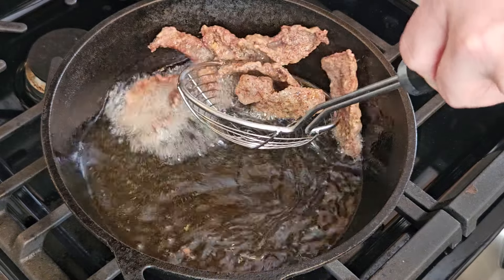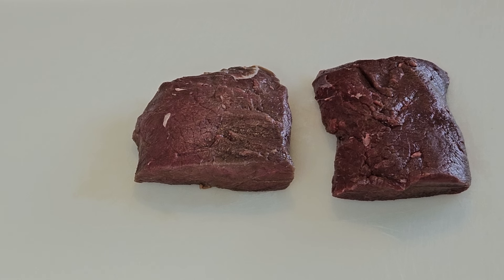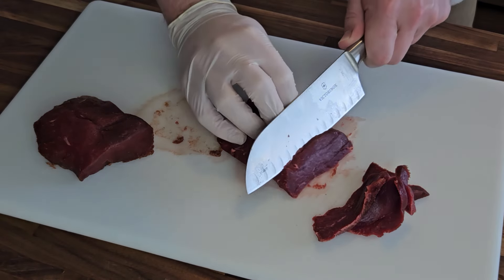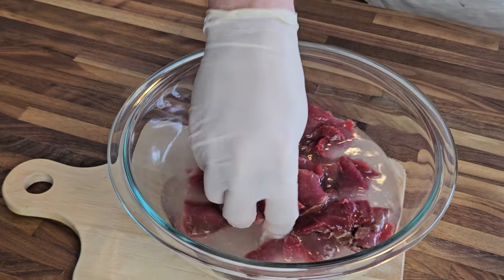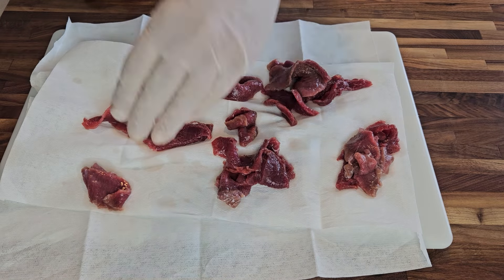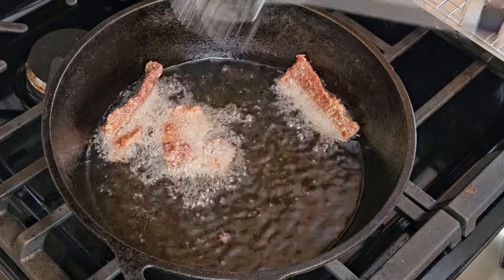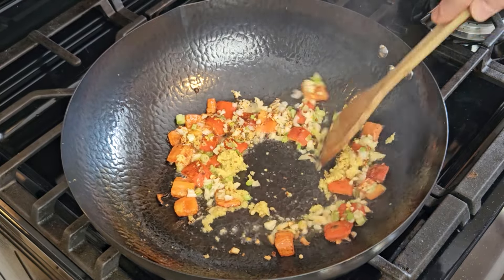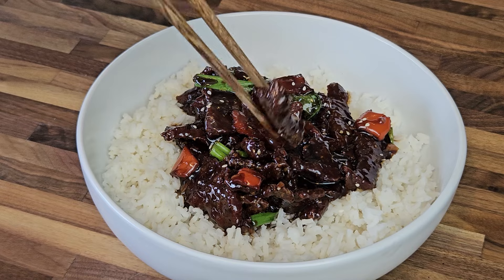Sweet & Savory Mongolian Venison - PF Chang's Style Chinese Recipe with Deer Steak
I'm a big fan of Mongolian Beef, and it's today's venison video we'll be creating an absolutely amazing version of this popular Asian dish - except we'll be using beautiful venison backstrap steak for the protein. If you like Beijing beef, Mongolian beef, or any stir-fry with a sweet and tangy sauce, you're going to love this!

Stuff used in this video:

Zester/Grater Tool

Cheap Carbon Steel Wok

Wire Rack & Cooking Sheet
00:00 - Intro
01:57 - Venison Backstraps
02:48 - White Rice
03:20 - Velveting Meat
03:57 - Prep Work
04:57 - Venison Strips
05:36 - Frying Meat
06:32 - Making Sauce
08:18 - Finishing Dish
08:43 - Tasting
09:56 - Conclusion